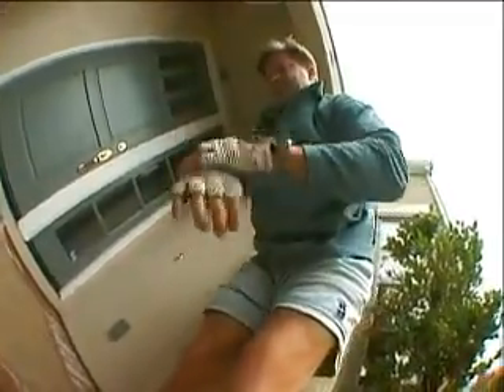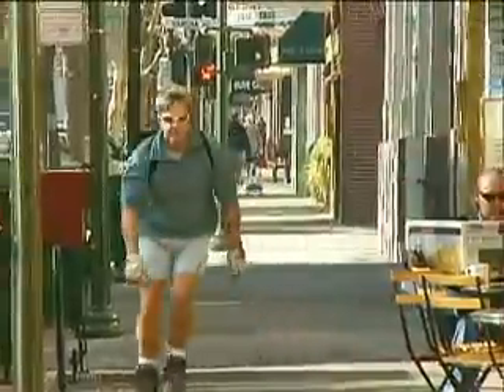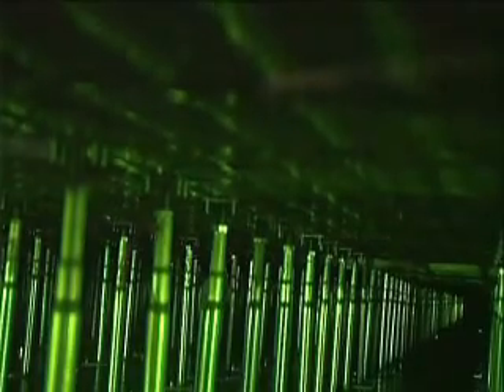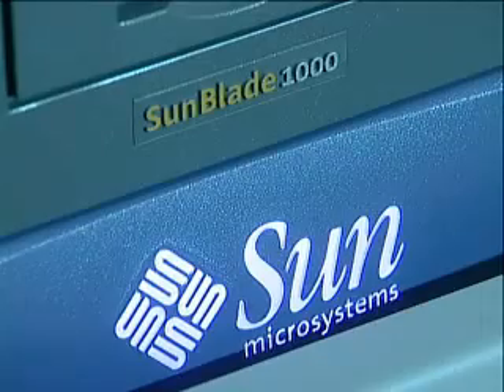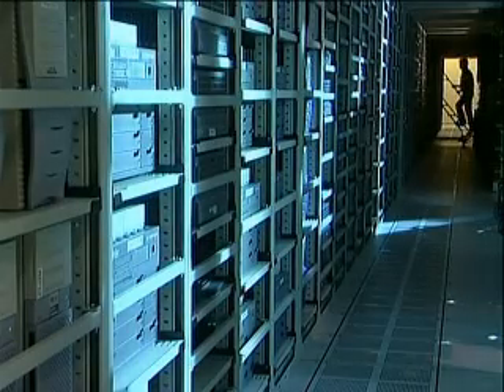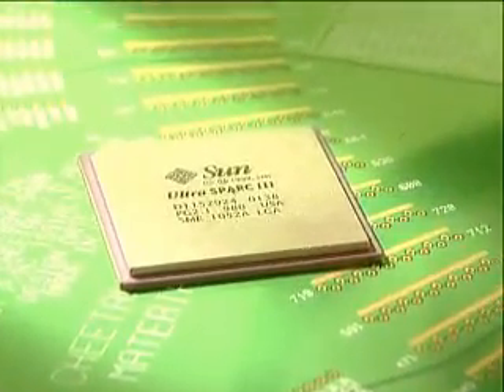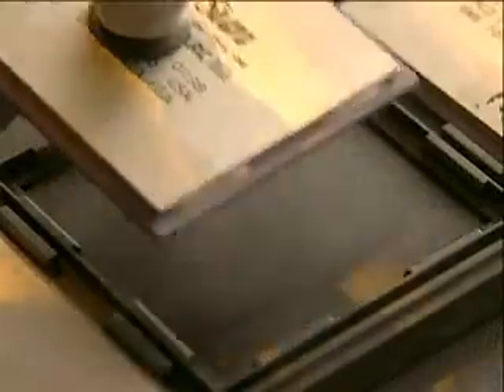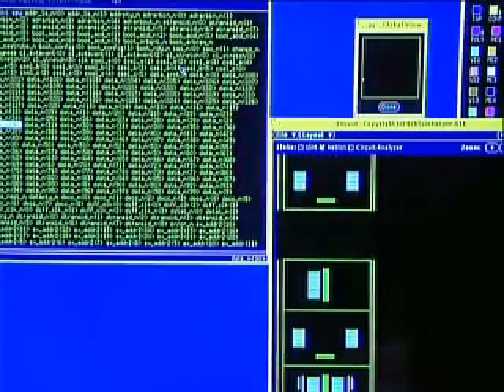UltraSPARC Processors Documentary Video